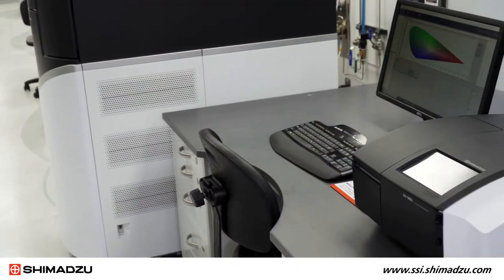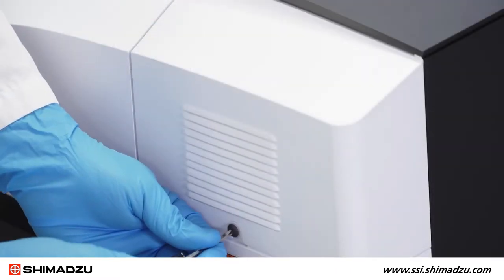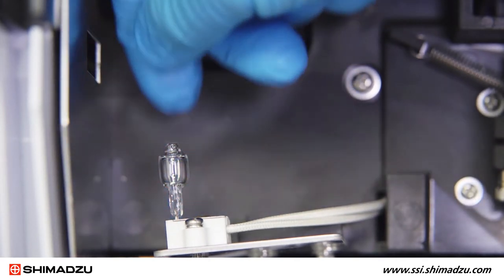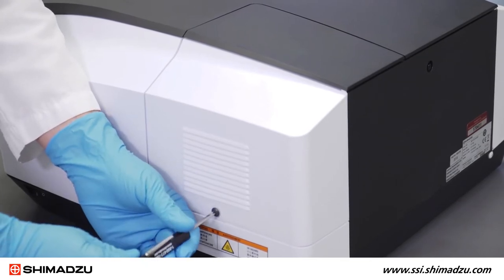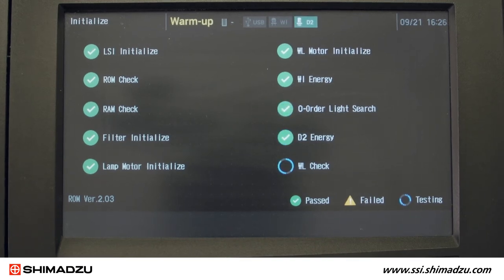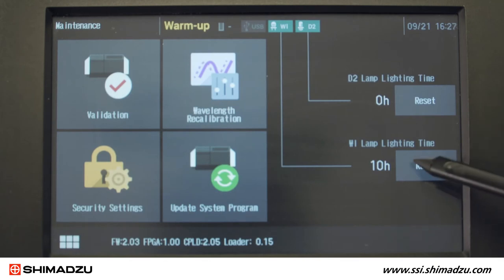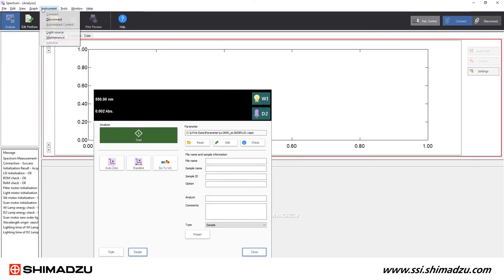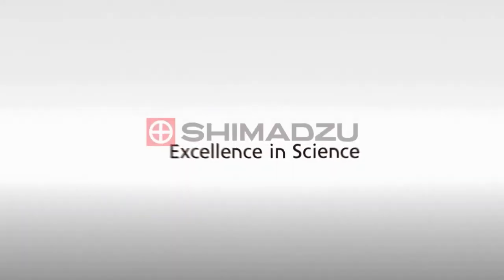How To Change Lamps in a Shimadzu UV-VIS Instrument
This video demonstrates how to change the lamps in a Shimadzu UV-VIS Spectrophotometer.